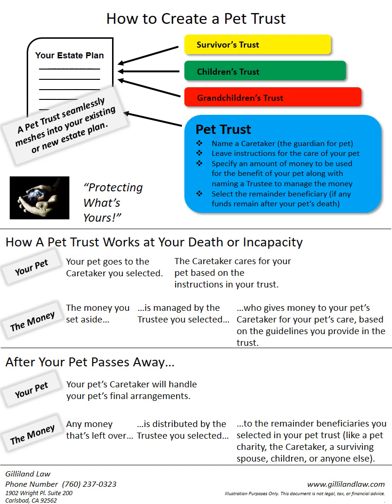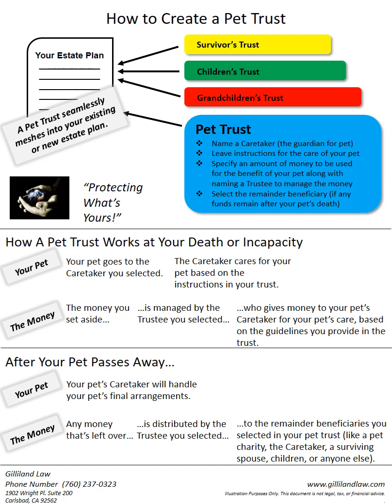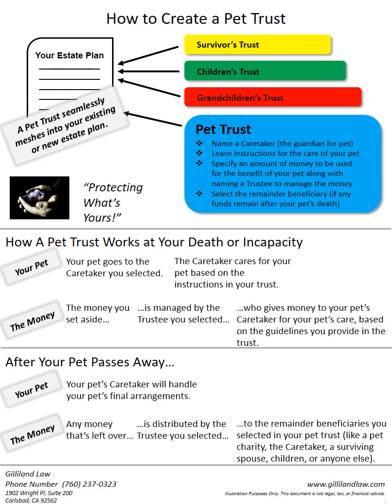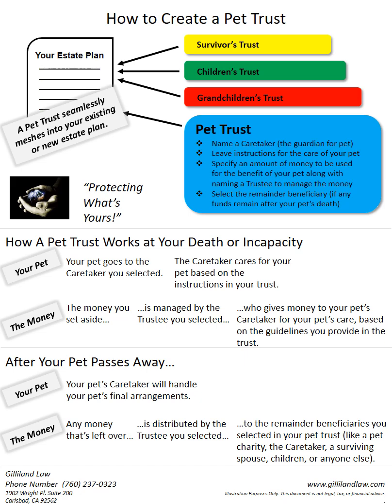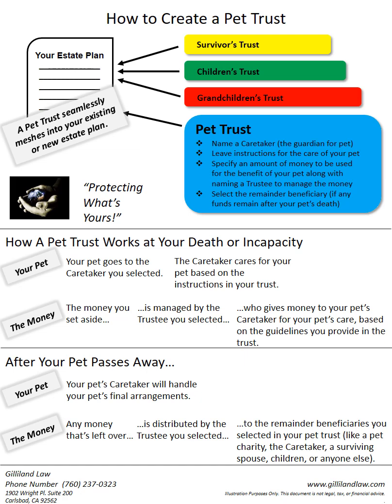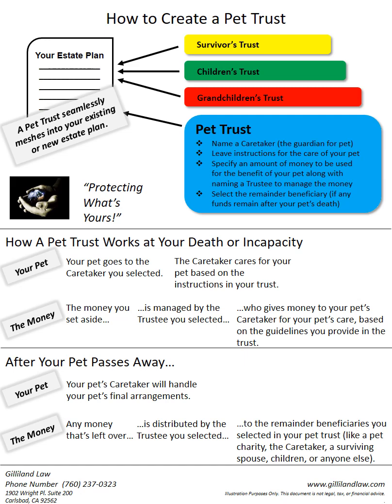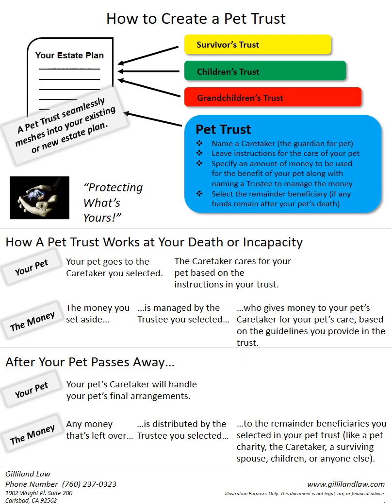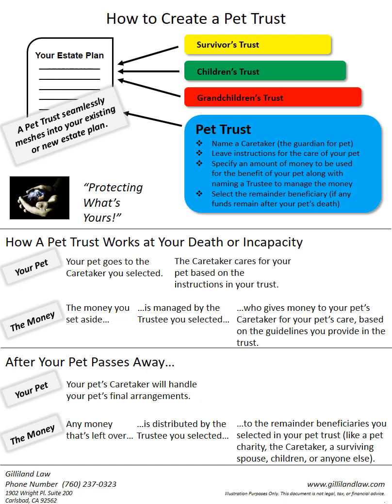How to Create a Pet Trust